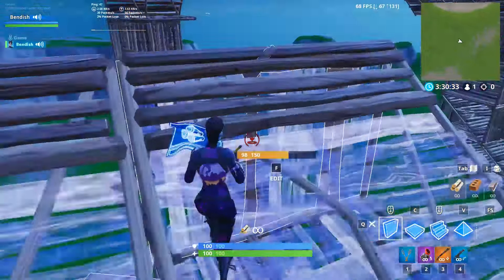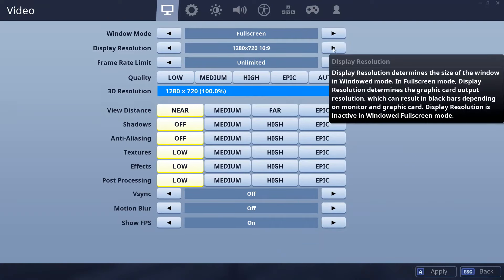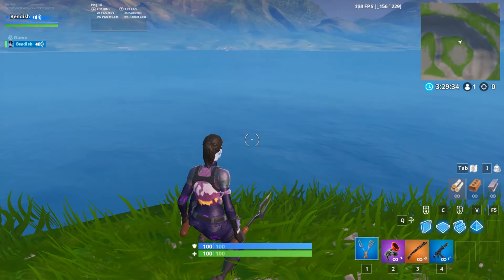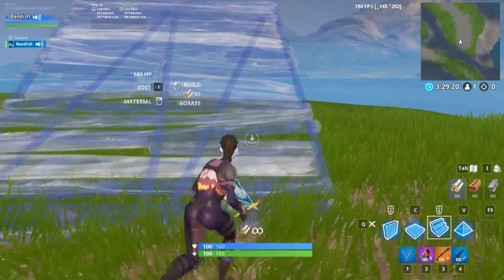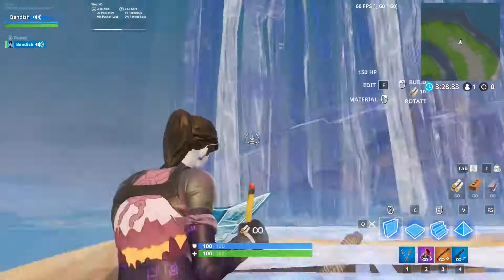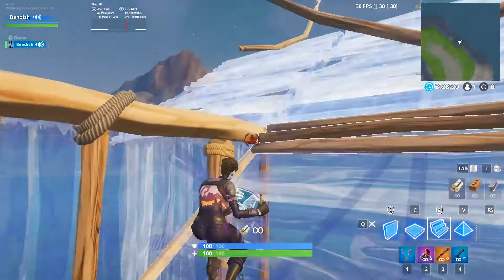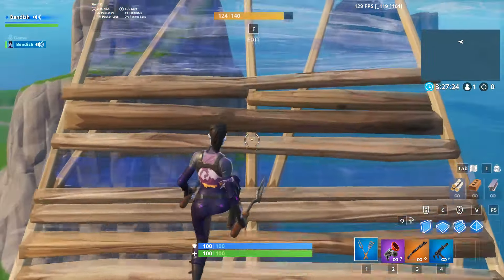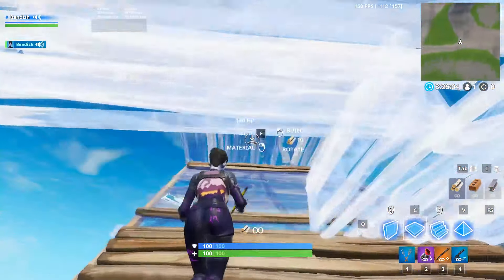Does FPS change your Ping...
Ay whats up guys its Bend here with another banger hope you guys enjoy and if you did make sure you slam that like button!~

Ryan_Teb on Instagram
JacksonTillis on insta

as always thanks for the support lately i really appreciate it

Family friendly pg clean fortnite battle royale